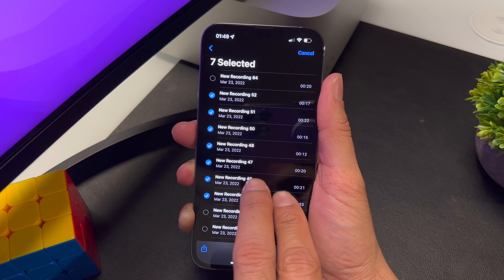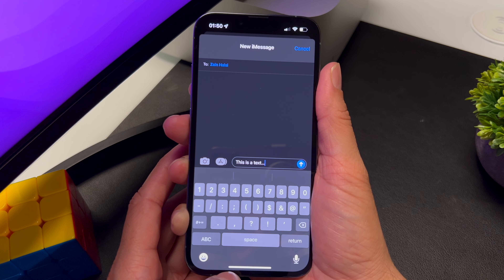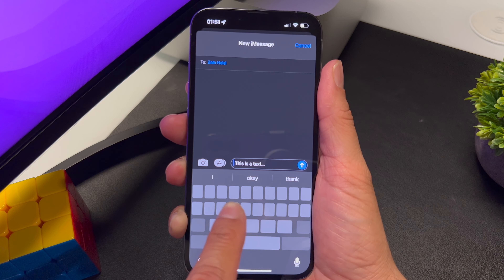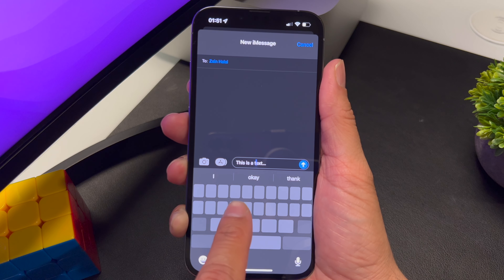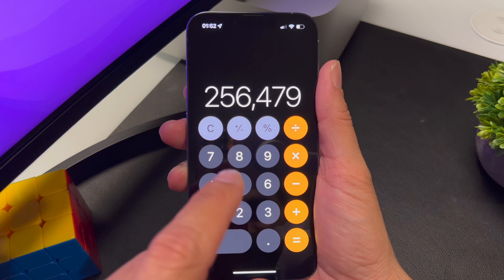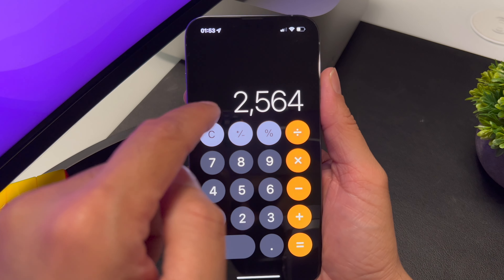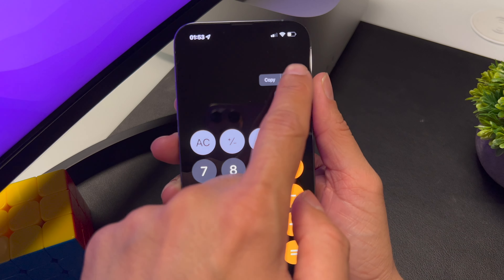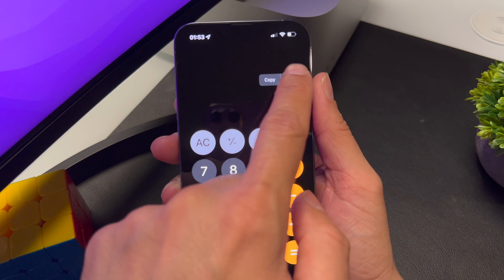Three Super Useful iPhone Hidden Tricks!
Here's three super useful iPhone productivity related tricks you may not know about!